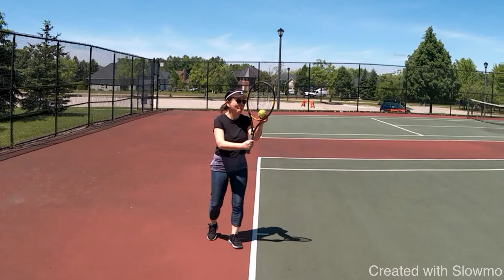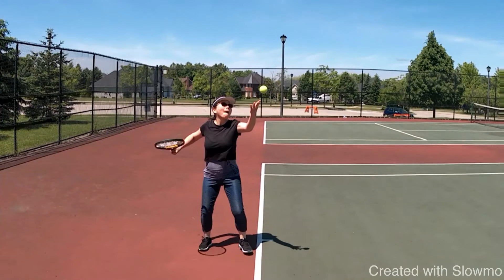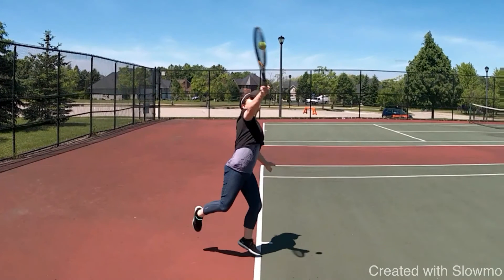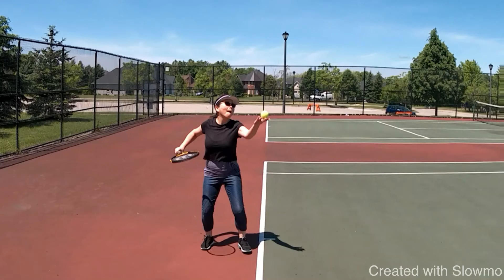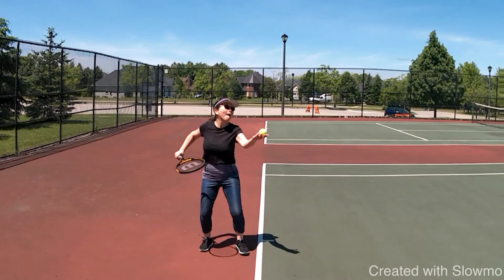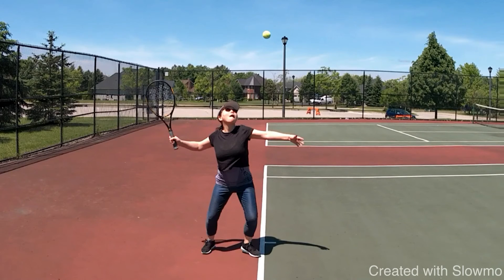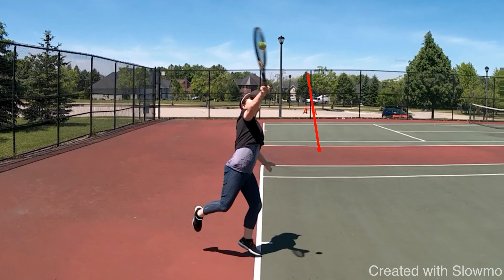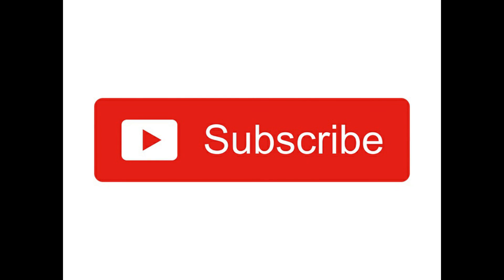Analysis of the flat serve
A video analysis of a beginner/intermediate tennis player's flat serve.  This video takes you through the main checkpoints of a flat serve and describes what changes are needed for this player to improve it.